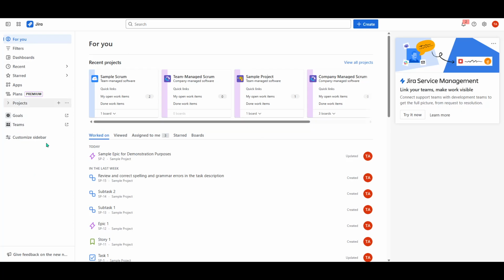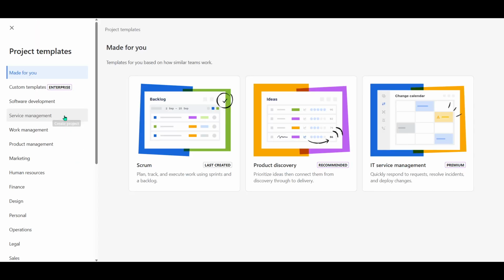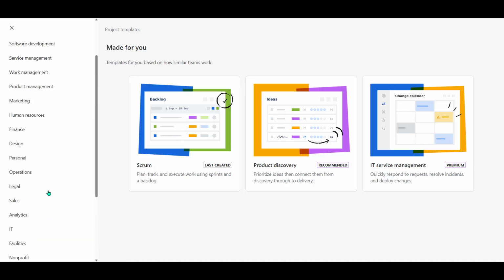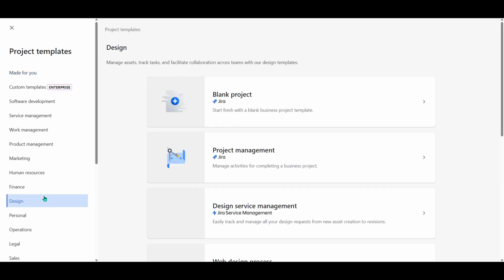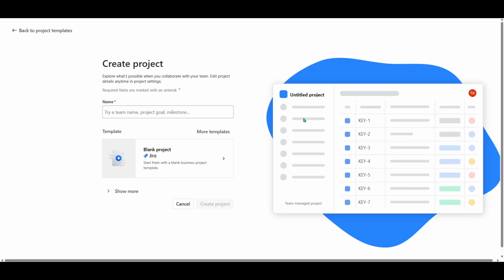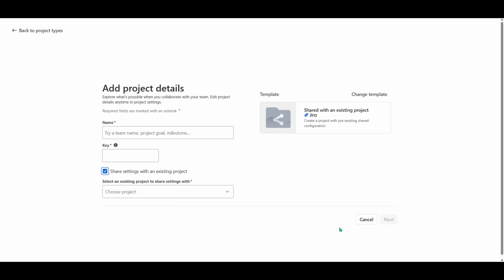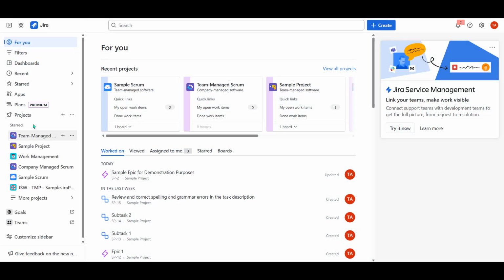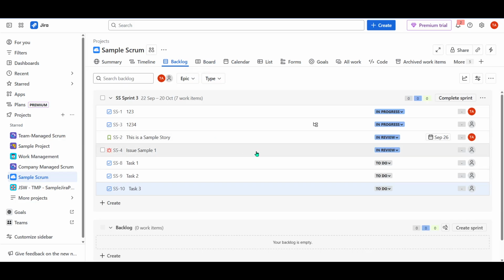Create Your First Jira Project | Step-by-Step Tutorial (2025 Guide)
New to Jira? Learn how to create your first project step by step—pick the right template, choose Team-managed vs Company-managed, set permissions, configure boards, and start tracking work immediately.

create your first jira project step by step, jira beginner project setup 2025, how to create a project in jira, jira team managed vs company managed, choose scrum or kanban template jira, jira project permissions and roles, set up jira board and backlog, configure issue types jira project, atlassian jira new project tutorial, jira software getting started guide, create project in jira cloud tutorial, jira project management setup for beginners